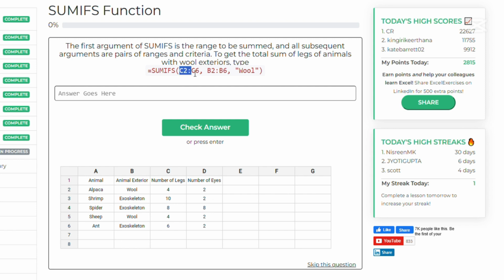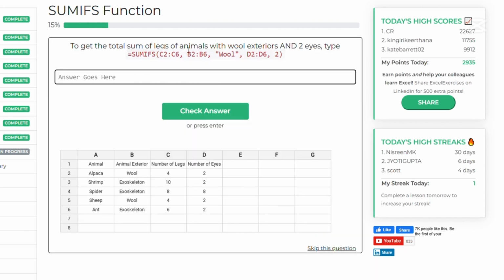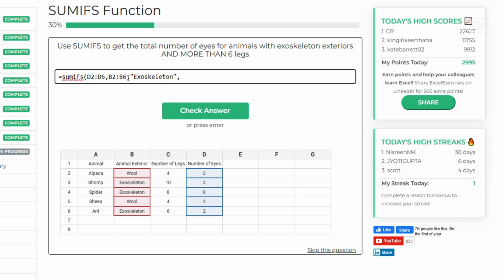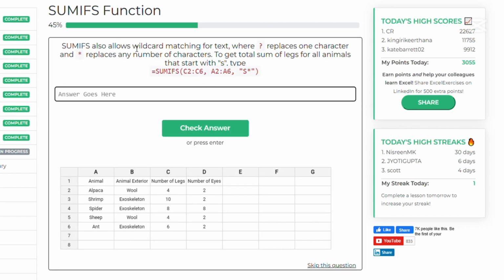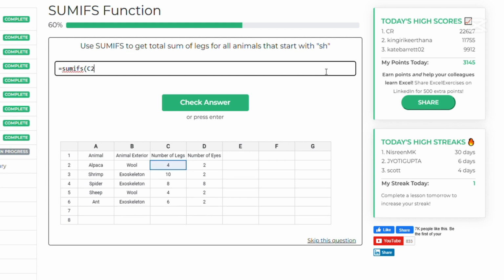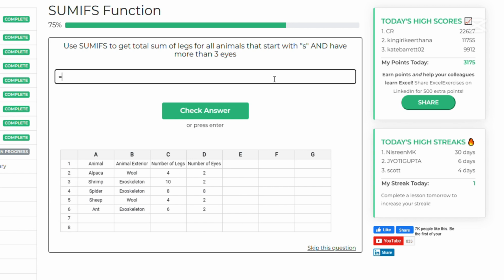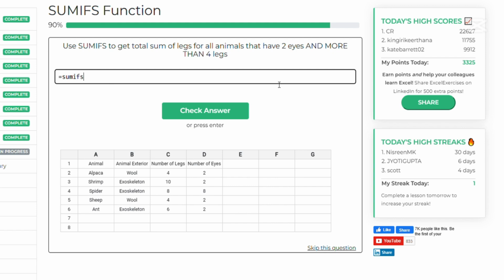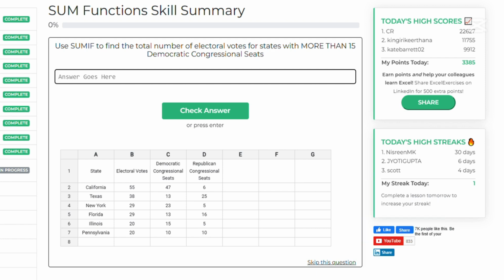SumIfs() Fuction (Intermediate)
Take your Excel skills to the next level with the SUMIFS function!

This intermediate-level tutorial dives deeper into the powerful SUMIFS function, exploring advanced techniques and real-world applications.

In this video, you'll learn:

Multiple criteria: Sum values based on more than one condition.
Wildcards: Use wildcard characters (like * and ?) to match patterns and improve flexibility.
Date criteria: Sum values within specific date ranges.
Advanced examples:
Summing sales by region and product category.
Calculating bonuses based on multiple performance metrics.
Analyzing complex datasets with multiple conditions.
This video is perfect for those who already have a basic understanding of the SUMIF function and are looking to master its advanced capabilities.